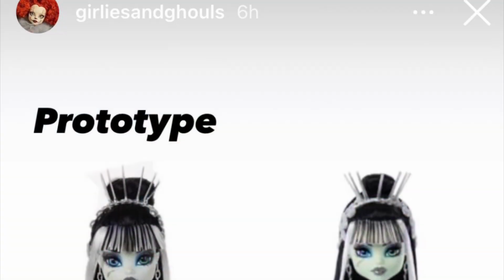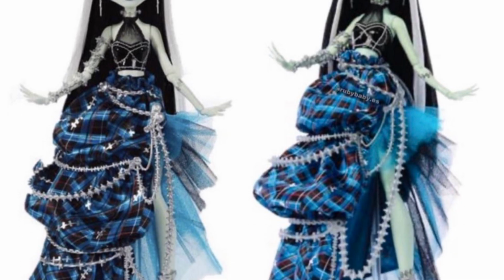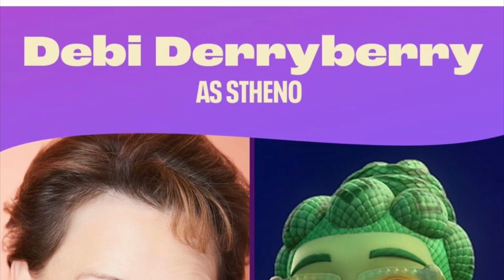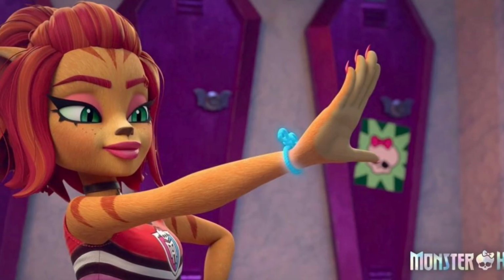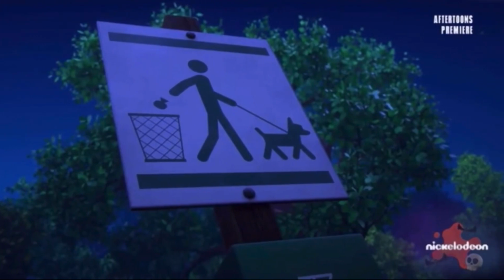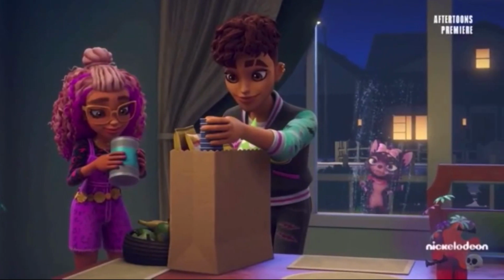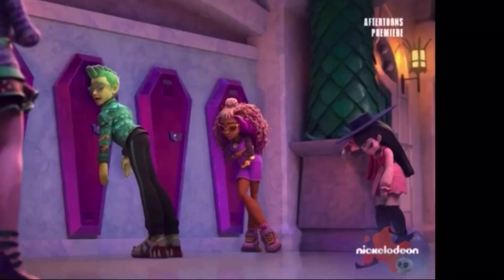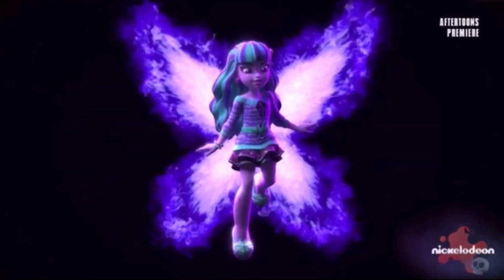🎀💀MONSTER HIGH💀🎀| NEWS 2023❗️| Fang Club OPERETTA, G3 Deuce’s SISTERS, New Episode & MORE!🔥🍵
In this video, we go in-depth into some mh news!!

Pics used by:

@ girliesandghouls
@ sheafontana
@ Nickelodeon

! Footage used isn't mine !

✨Amazon Wish List:

Thanks to Jey Hologram for being a Patron!

You will be able to find the “Join” button next to the “Subscribe” button if ur viewing my channel on a desktop as unfortunately the “Join” button doesn’t get featured on other devices if a channel has lower than 30k subscribers 🥲

Also, let me know if u would like me to talk about/review something specific, I’m always open to requests! 💭🎀

Stay peachy!